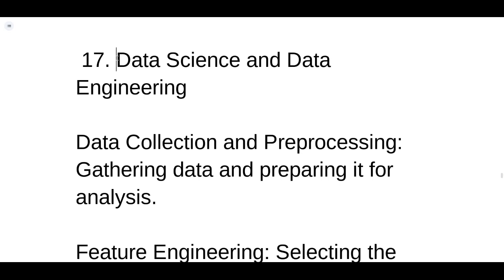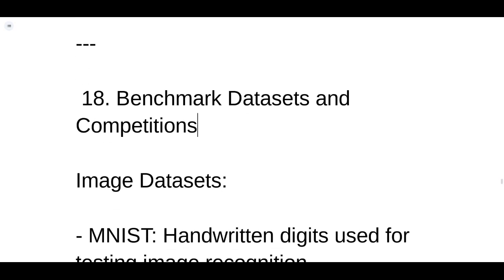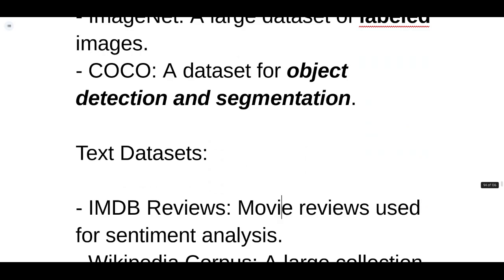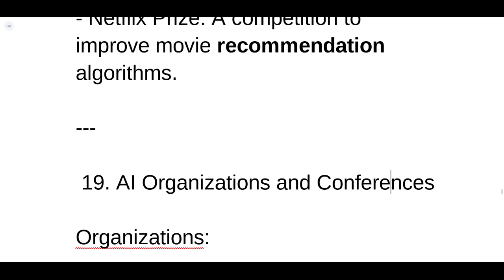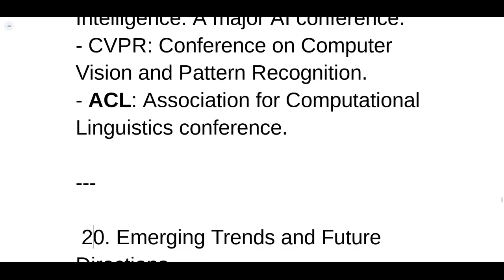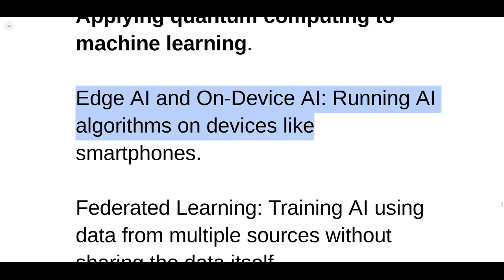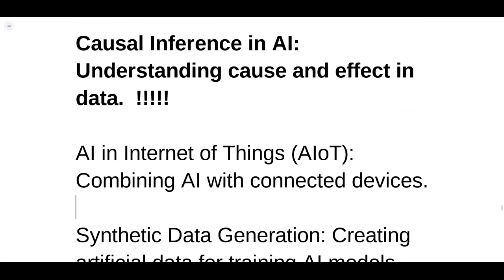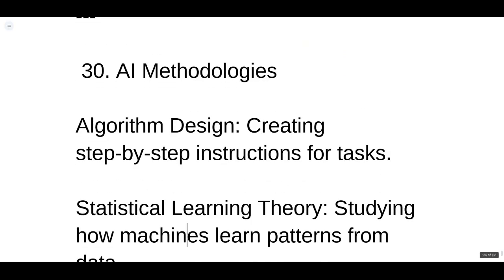Simple Overview of Artificial Intelligence Series (Last part)